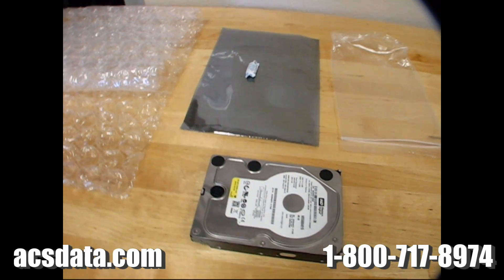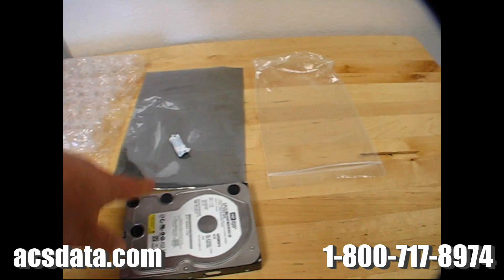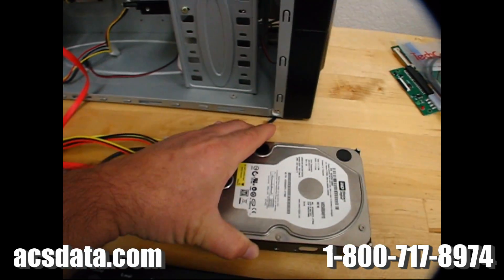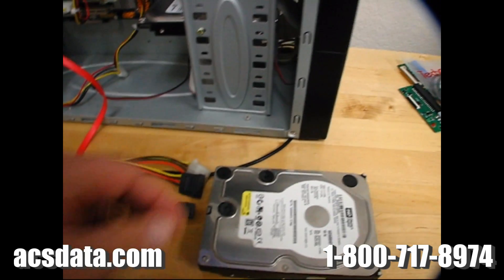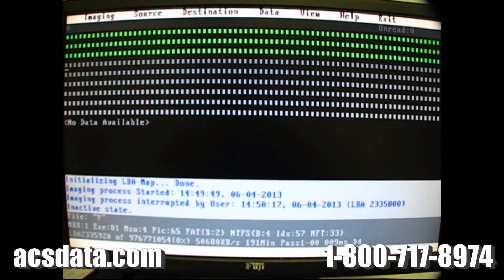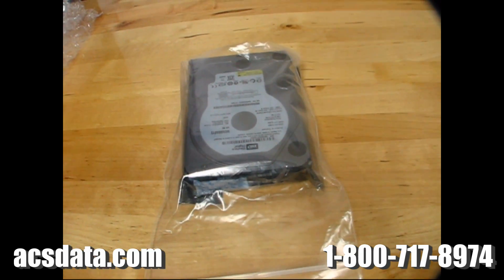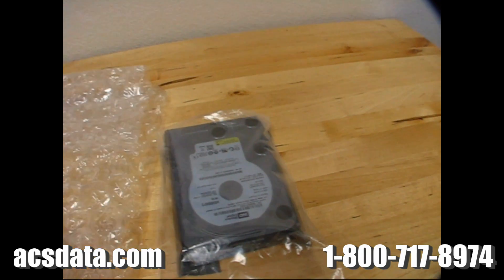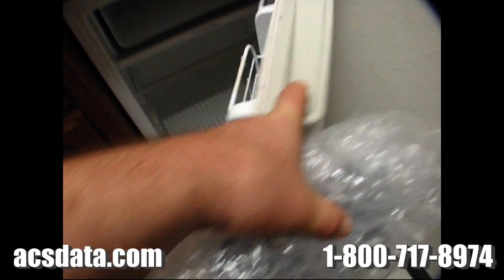Hard Drive Freezer Trick For Data Recovery Purposes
This is a follow up to our earlier video about the age old freezer trick for recovering data from a failed hard disk.

This video is another example of why it's a bad idea to put your hard drive in the freezer for data recovery. This time we used a sealed hard drive (no breather hole) and a desiccant (to reduce moisture).  We tried to eliminate as many outside factors as possible that were brought up in our first video.

Just a note, we aren't posting these freezer videos as a scare tactic, or a way to drum up business.  This do-it-yourself method has been popular on the Internet for many years, and in many cases it can make a bad situation even worse.  We want to show you why this is such a bad idea, and exactly what it does to the inside of the drive.  Hard drives inherently have extremely low tolerances to imperfections or debris on the platter surfaces.  This means anything (including microscopic ice crystals) can damage the heads once the drive is powered up.  This can then lead to damage to the platter surface which will render the data unrecoverable.

If you have critical data that you've lost due to a head crash, then you need to seek out the help of a professional data recovery company.  It doesn't have to be our company, but do your research and find a reputable firm that has the experience and knowledge needed to successfully recover your data.